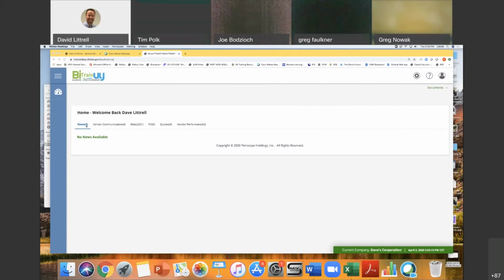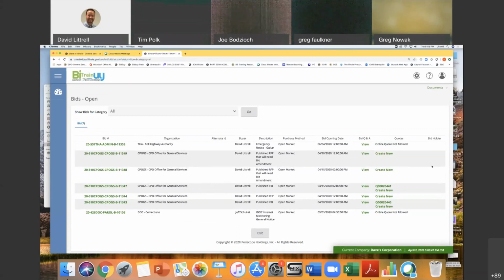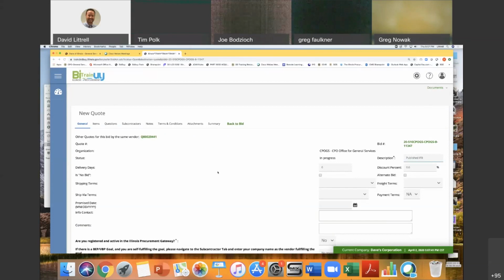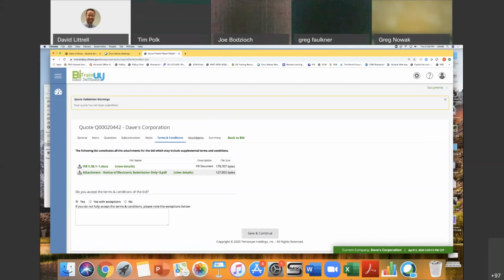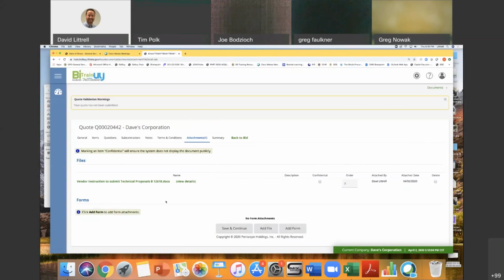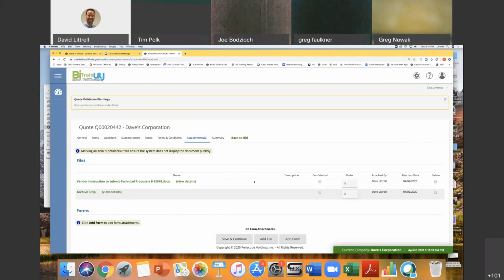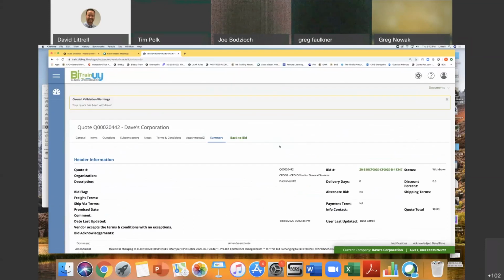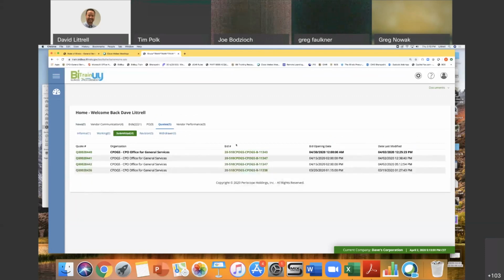Toll Highway Vendors How to Respond Electronically via BidBuy